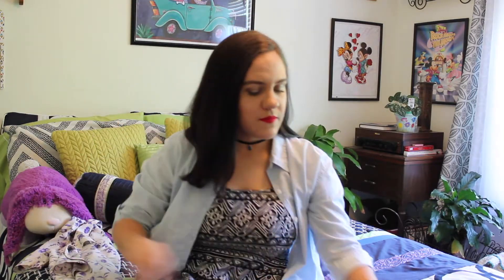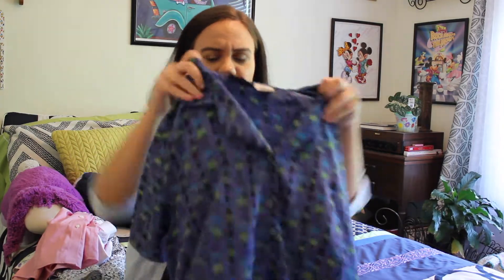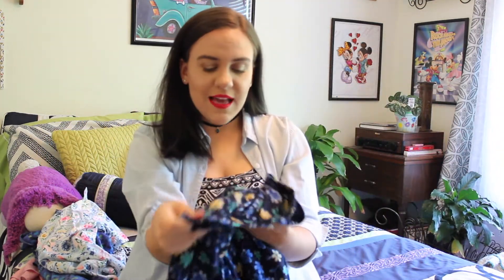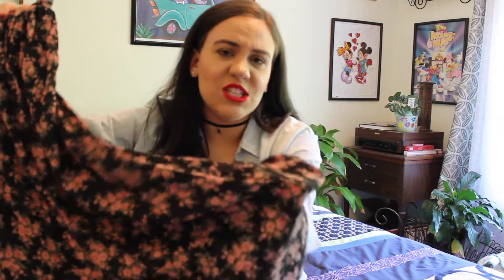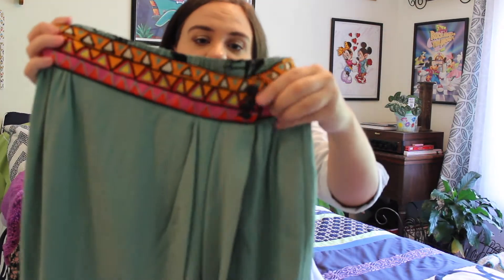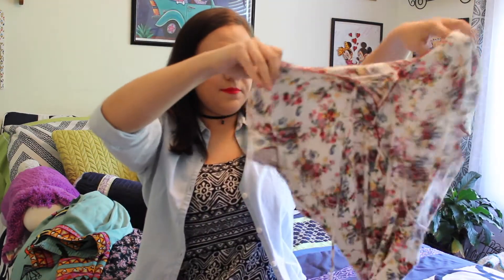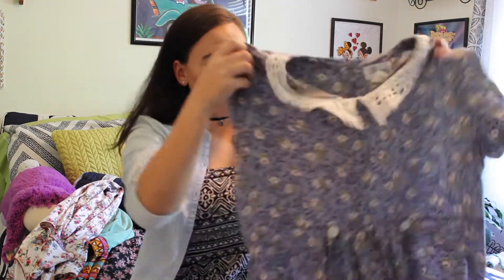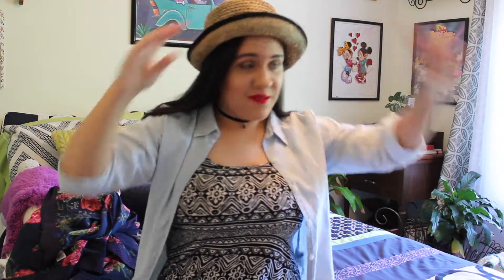Favorite Thrift Store Fashion Pieces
These are my favorite thrifted fashion pieces. I hope you enjoy.

Outfit in this video:
Dress- Kmart/Adam Levine Collection
Cardigan- Columbia/thrifted
Chocker- Forever21

Makeup-
Face: Clinique Redness Solutions Daily Protective Base, Urban Decay All Nighter Foundation, Tarte Shape Tape Contour Concealer, RCMA No Color Powder, Benefit Hoola Bronzer, Milani Powder Blush, Essence Pure Nude Highlighter, Elf Eyebrow Kit in medium.
Eyes: Tarte Tartelette in Bloom Palette, some mascara from TJMaxx (the name rubbed off, sorry).
Lips: Colourpop Little Weapon Ultra Matte Lip